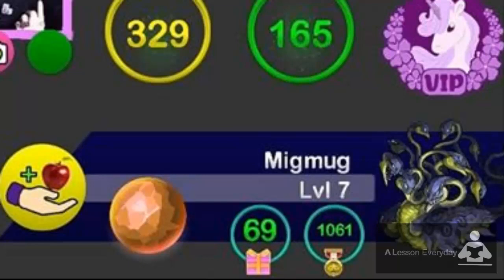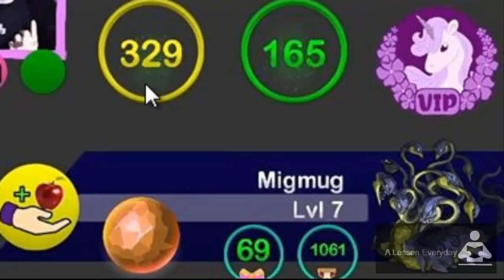How to change chatgum profile picture , why I can't change photo in chatgum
✅Apply for mod and get free vip